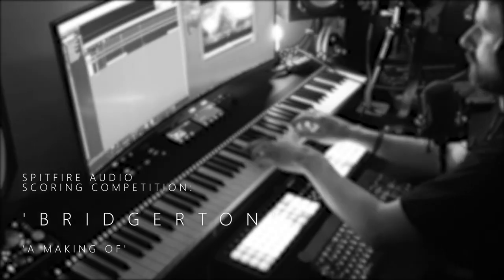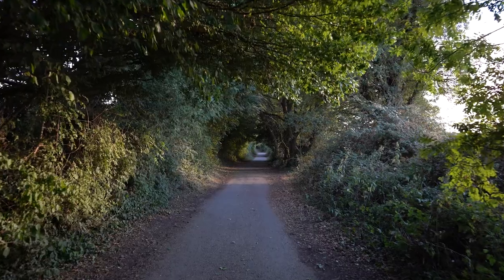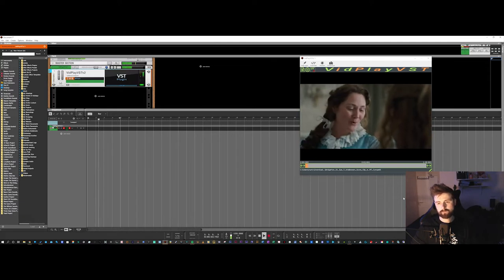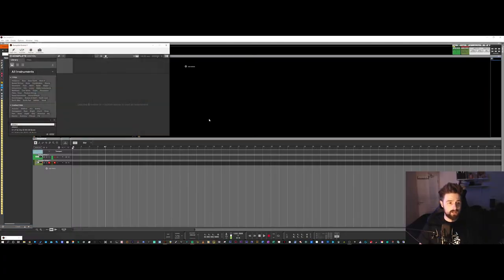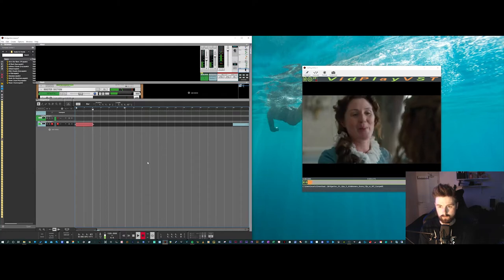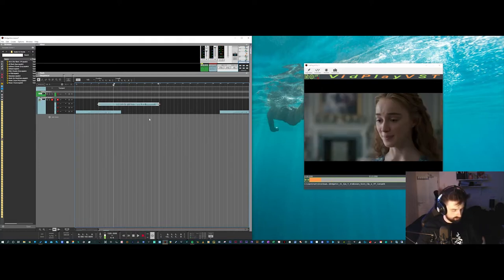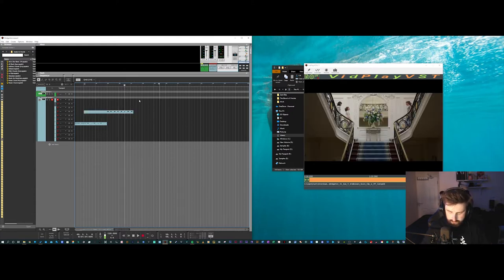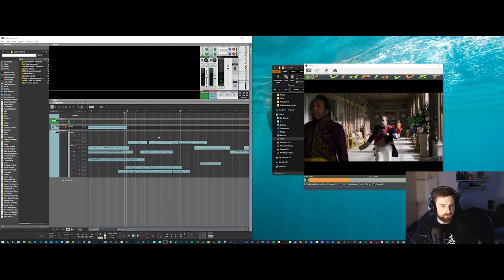Score Breakdown of 'Bridgerton' by October Eden.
In this video, October Eden breaks down the process of scoring Spitfire Audio's 'Bridgerton' competition.